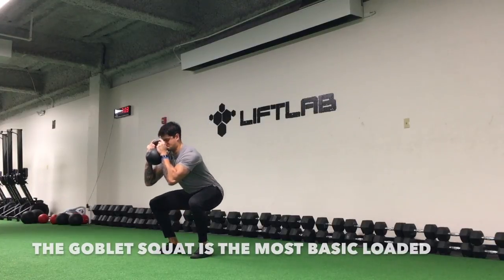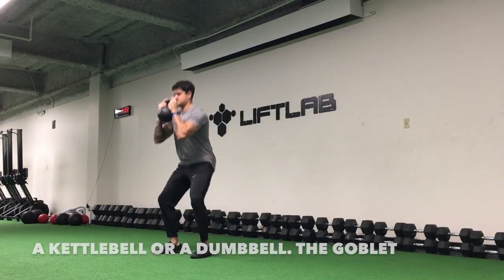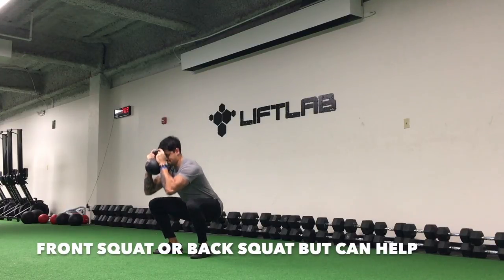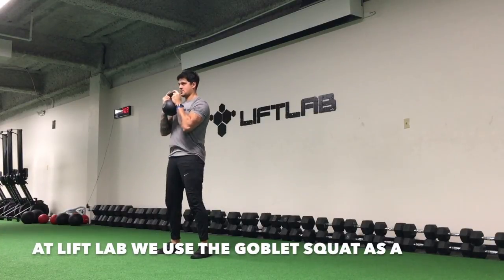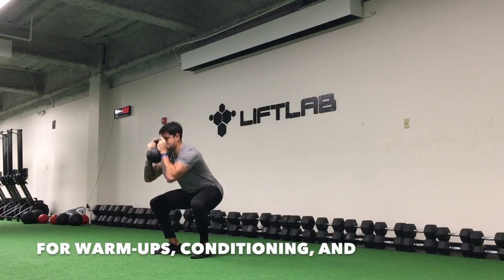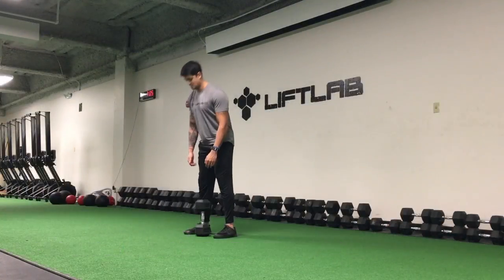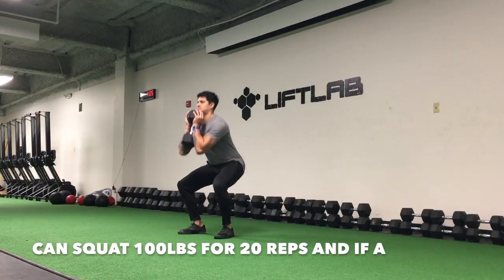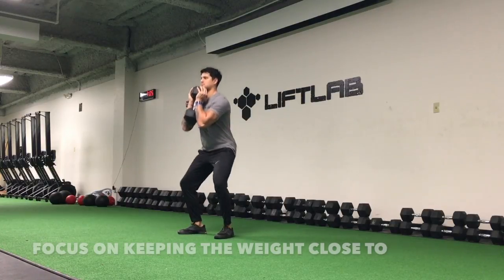Goblet Squat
The Kettlebell Goblet Squat is the first progression we implement in squatting.